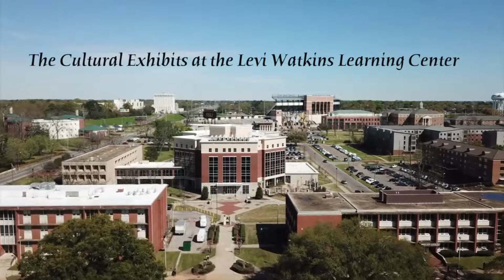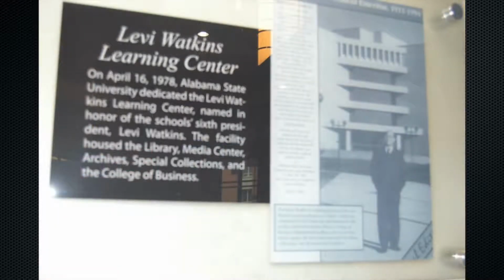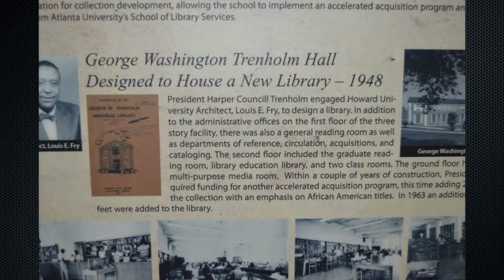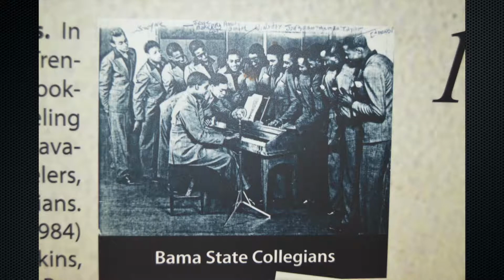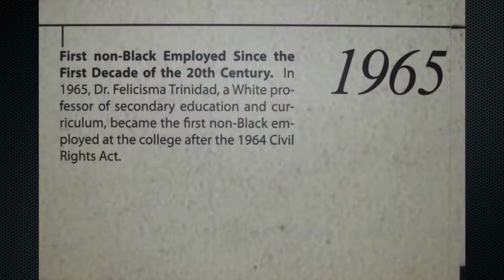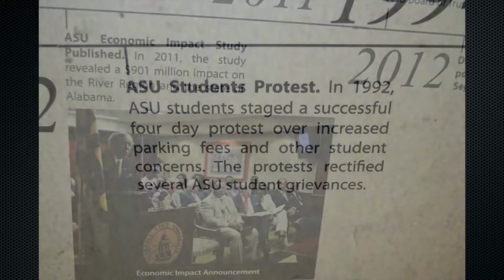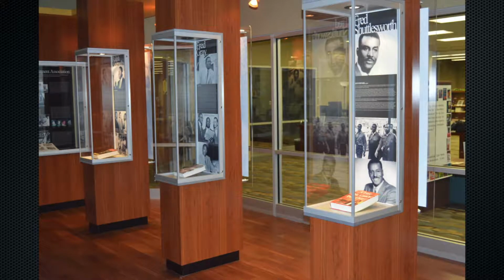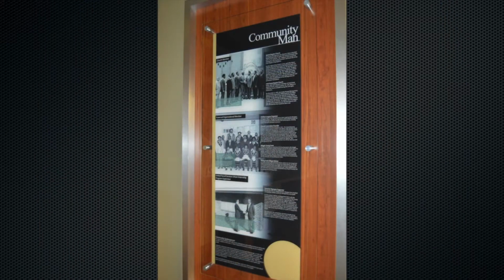QEP First Year Experience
Tour of the Levi Watkins Learning Center